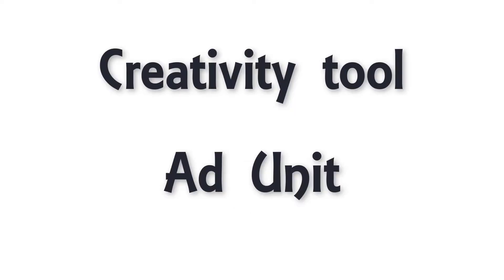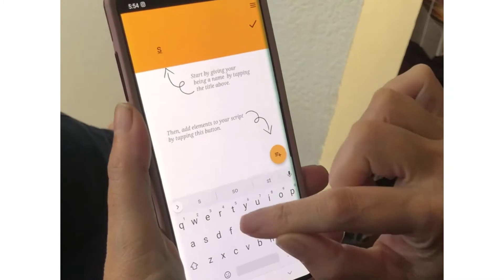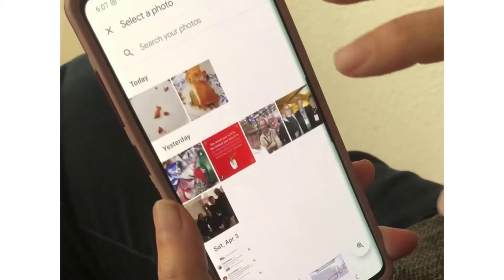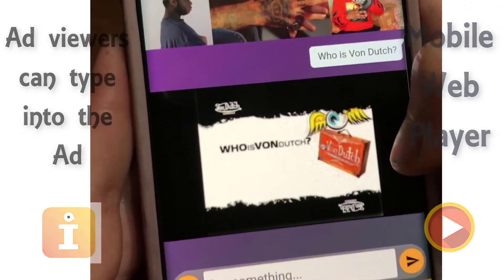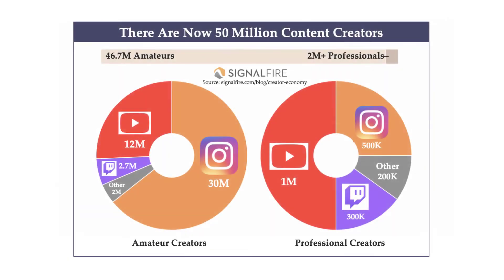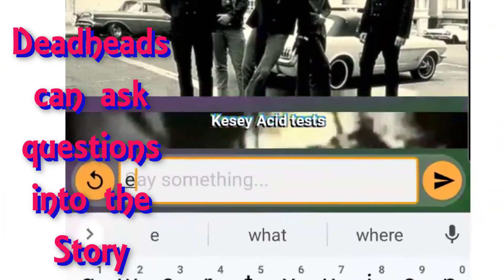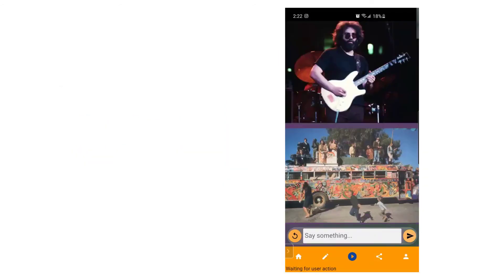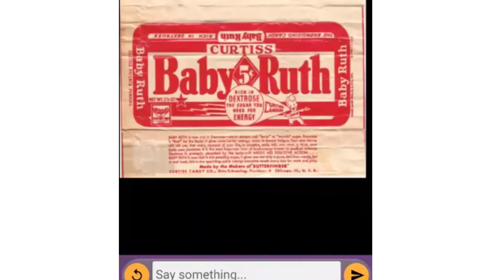Instigate Explainer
The one approved by Scott Ross